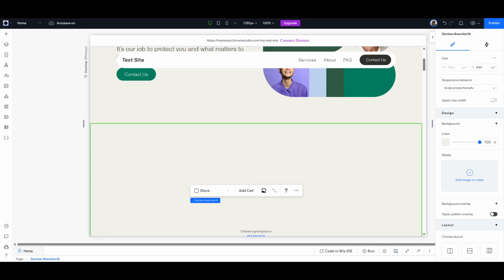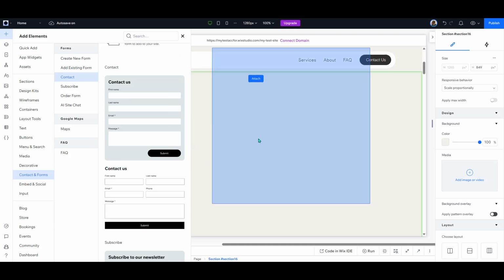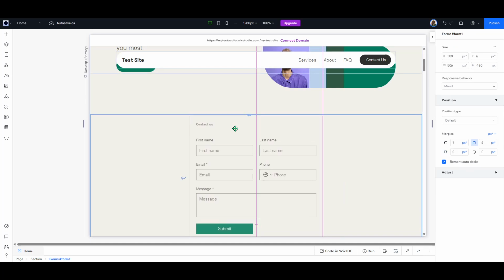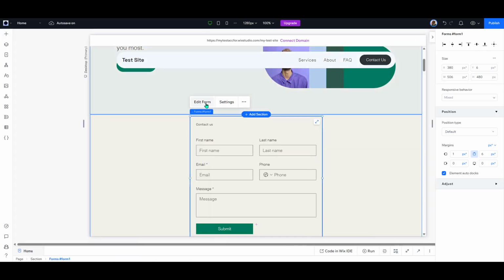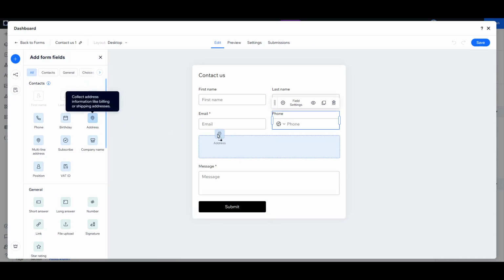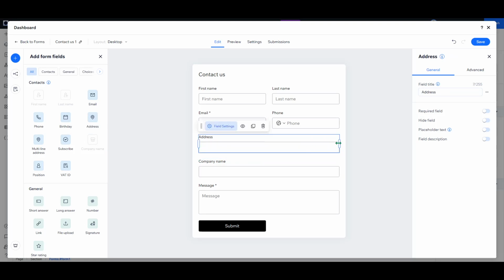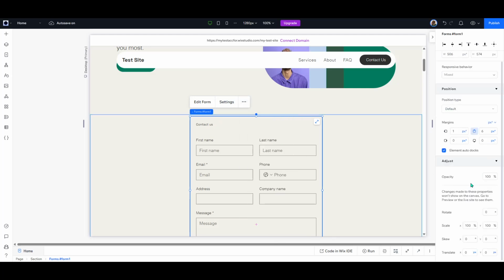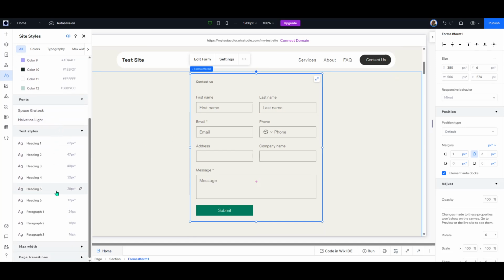How to Create a Custom Form on a Wix Website (Updated 2026 Step-by-Step Beginner Guide)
Learn how to create a custom form on a Wix website the right way! In this updated 2026 step-by-step beginner tutorial, I’ll show you how to add custom fields, adjust form layout, connect email notifications, and manage submissions inside Wix. Perfect for beginners, freelancers, and business owners using Wix.

how to create custom form on wix website, wix custom form tutorial 2026, wix form builder guide, wix add custom fields tutorial, wix form email notifications setup, wix form submissions management guide, wix for beginners tutorial, wix website customization tutorial, wix tips and tricks 2026, wix contact form advanced settings tutorial, wix business website forms guide, beginner wix tutorial 2026